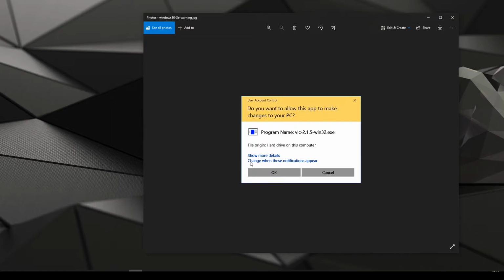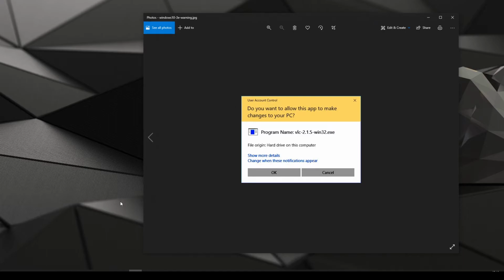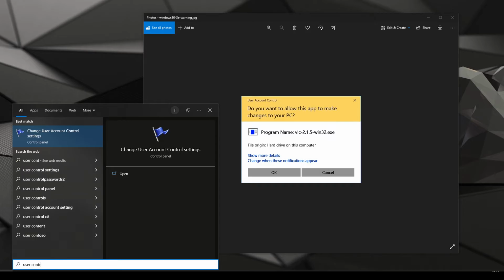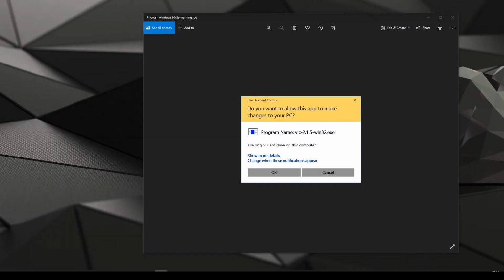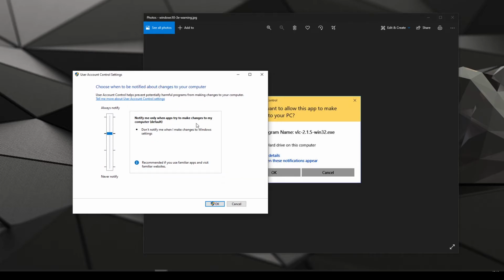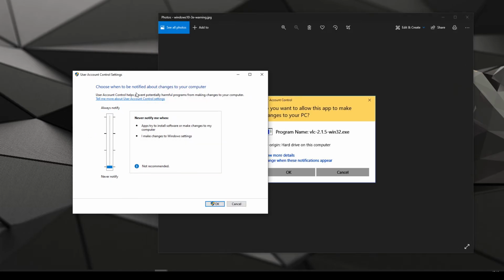How To REMOVE WINDOWS NOTIFICATIONS (user account control popups)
How To get rid of microsoft windows user account control popups notifications Explained Step By Step Learn Video Tutorial